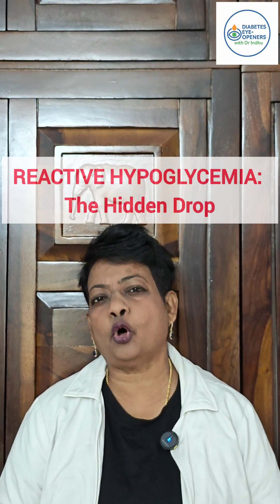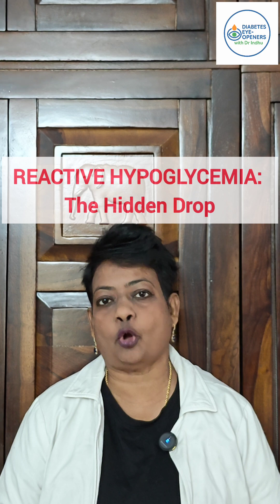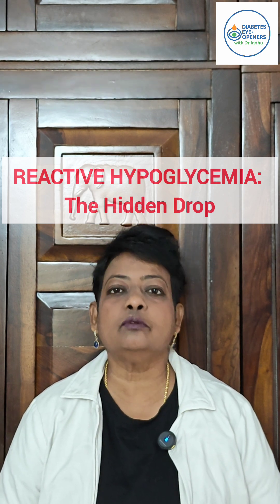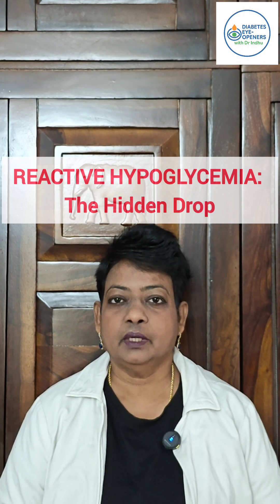Why You CRASH After Eating: The Secret Behind Reactive Hypoglycemia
Are you constantly exhausted and shaky 2-3 hours after eating, but your morning sugar is fine? This might be Reactive Hypoglycemia—a sneaky condition where your pancreas releases too much insulin in response to a meal, causing your blood sugar to crash!

In this short, Dr. Indu breaks down:
What Reactive Hypoglycemia is.
The exact biological mechanism causing your crash.
The primary lifestyle treatment (and one key thing to stop doing!).
When medications like acarbose or metformin might be necessary.
Don't ignore the sugar crash! Learn how to stabilize your blood glucose and beat post-meal fatigue.

✨ WHAT YOU WILL FIND ON THIS CHANNEL:
Practical Diabetes Management
Myth-Busting & Fact-Checking
Complication Prevention
Latest Advancements

Connect with Dr. Indu for a Consultation
If you are experiencing symptoms of Reactive Hypoglycemia or pre-diabetes, it's essential to get a personalized treatment plan.

Clinic Co-ordinates:
Clinic Name:  INDU'S DIABETES CLINICS
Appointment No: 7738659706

(Always consult a qualified healthcare professional for medical advice.)